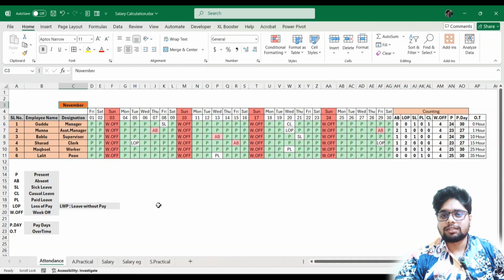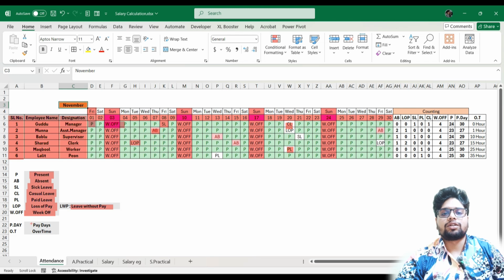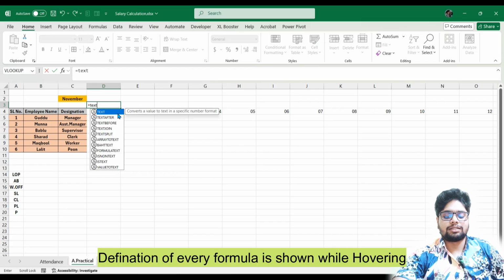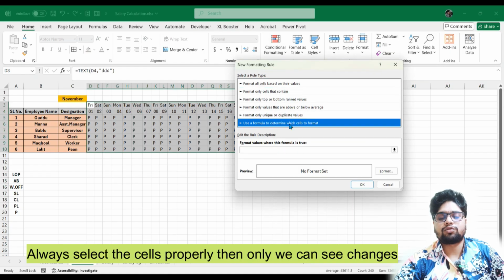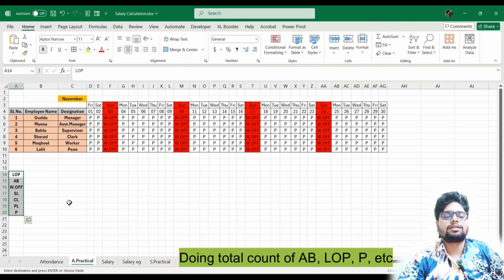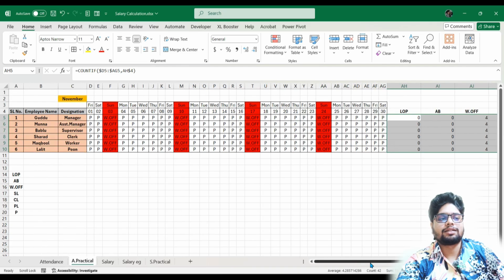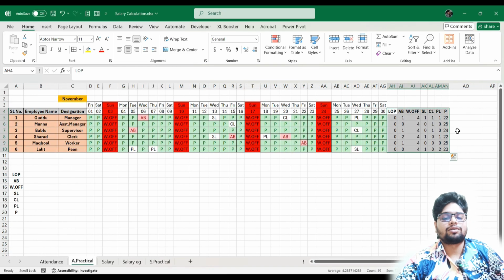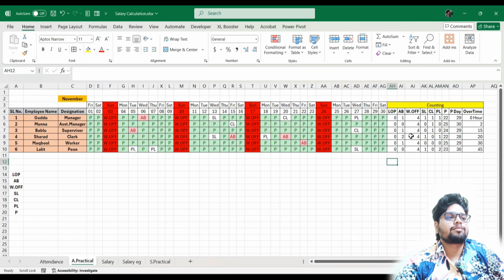Master Attendance Tracking Hack in Excel Like Pro | Step-by-Step Tutorial with Formulas & Formatting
Learn how to create a professional Attendance Tracking Sheet in Excel! 📊
In this tutorial, I will guide you step-by-step on how to design a dynamic attendance tracker. Here’s what we’ll cover:

✅ Conditional Formatting for better data visualization
✅ Formulas:

COUNTIF to calculate attendance
TEXT functions for changing formats
AutoSum for quick totals
✅ Formatting Tips:
Format Cells for dates and overtime
Transpose Paste for efficient data arrangement
✅ Attendance Codes Explained:
P = Present
AB = Absent
PL = Planned Leave
Additionally, I’ll show you how to calculate payment days for employees effortlessly. 🎯

🎥 This video is perfect for beginners and anyone looking to improve their Excel skills for workplace efficiency.